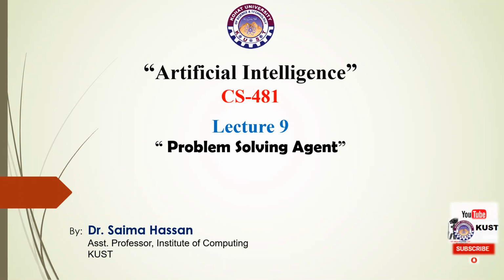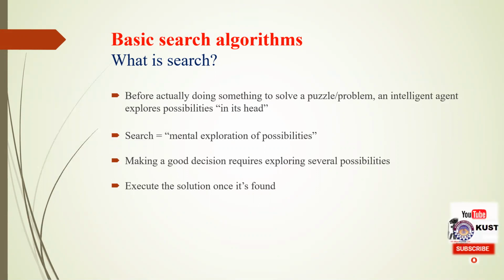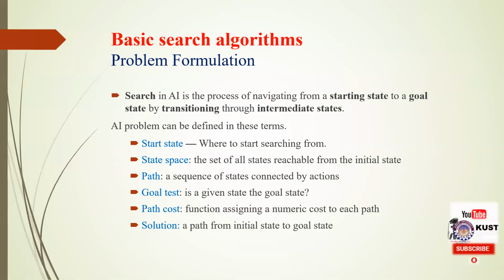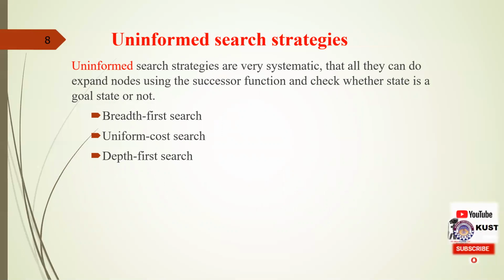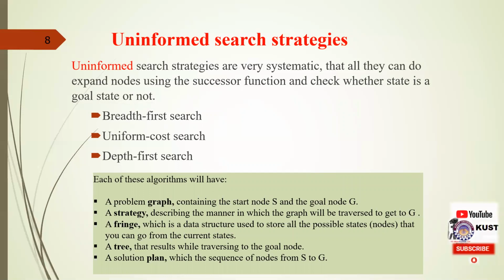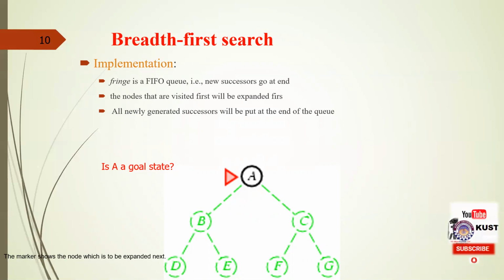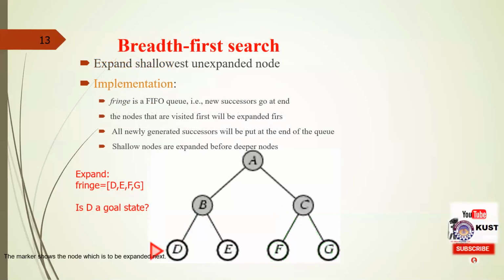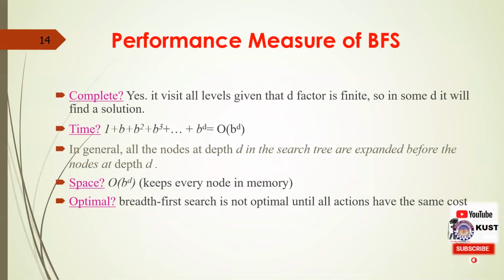FACULTY049 CS481 Kust2020 L9 V Uninformed Search BFS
Uninformed Search BFS